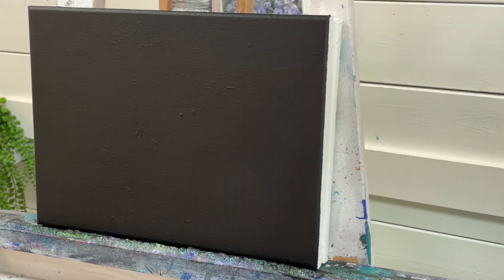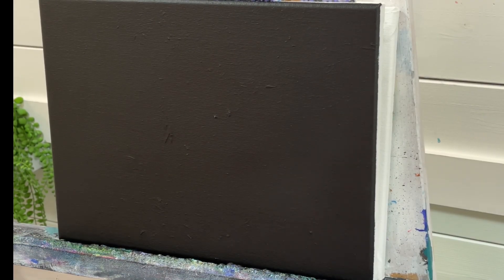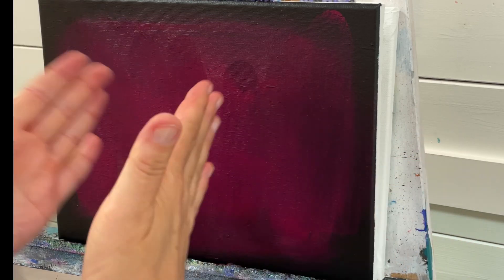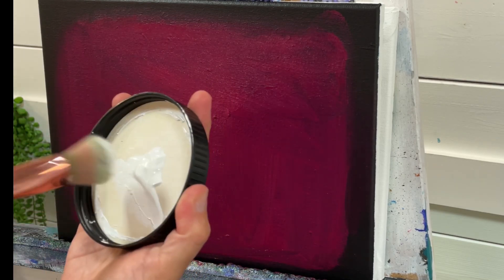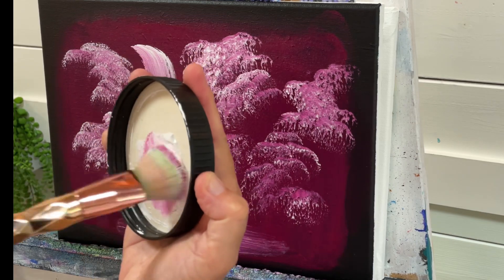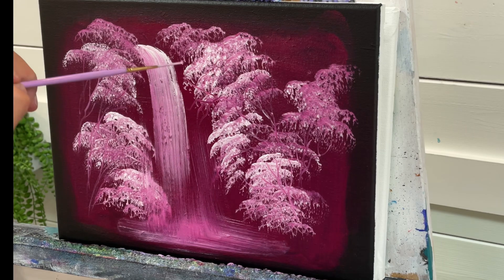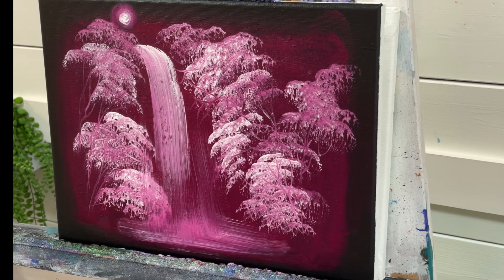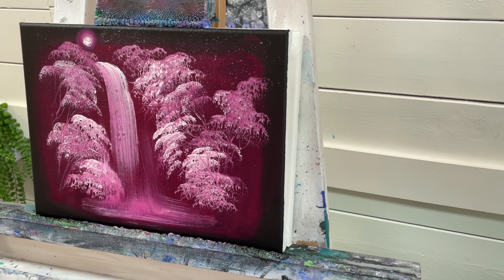How To Paint “Magenta Moonlight” In real time ✨EASY BEGINNERS PAINTING! 🎨🖌️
Hi everyone welcome back for another painting tutorial! Thanks for joining me today for this video and painting of “magenta moonlight” this is a step-by-step in real time of how to paint this landscape using the following colours and brushes listed below:
Titanium white
Magenta
2 Rigger brush
3 Round brush
14 filbert
20 flat
1 inch mop
9x12 canvas